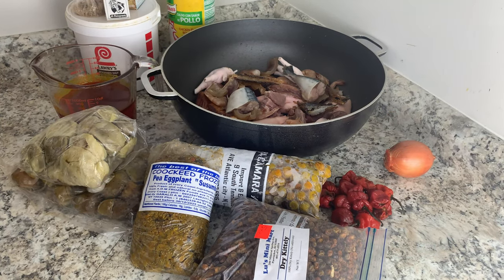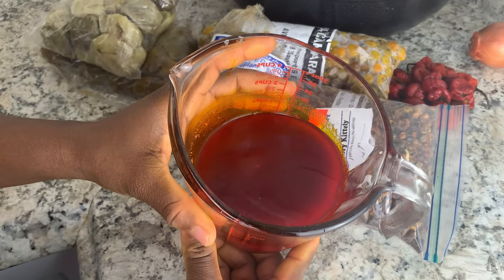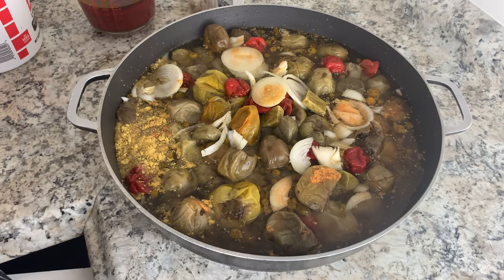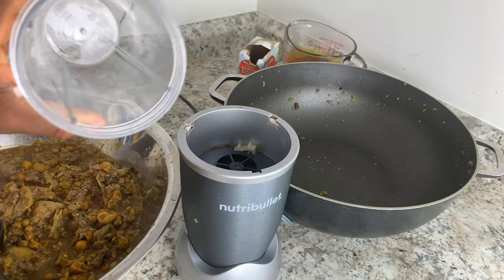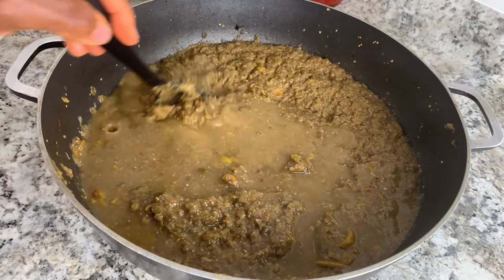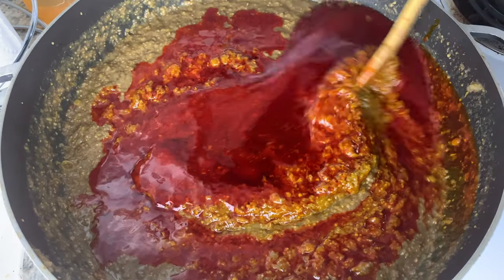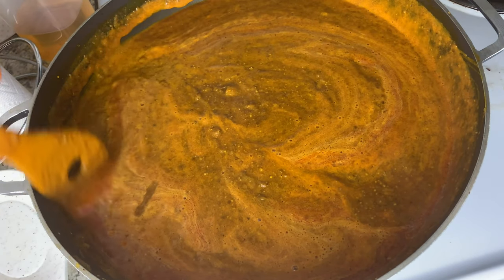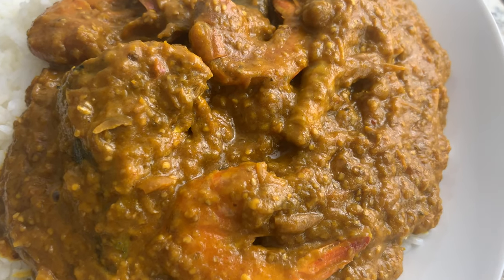Liberian Kittilay Torborgee | Liberian Style pea eggplant | African Food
In today's video, I will be teaching you guys how to make Liberian Kittilay Torborgee.

Ingredients:
1. Kittilay (pea eggplants)
2. bitter ball ( garden egg)
3. bitter bitter ball ( same as garden eggs but the smaller one)
4. habanero peppers.
5. torborgee oil
6. onions
7. baking soda or ( liberian country soda and quee soda)
8. any meat or fish of your choice
9. any seasoning of your choice